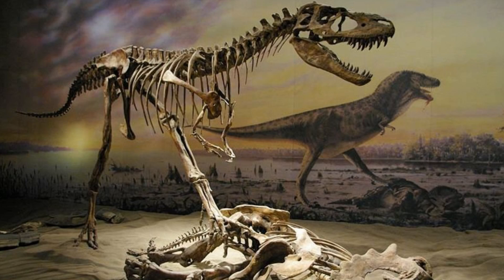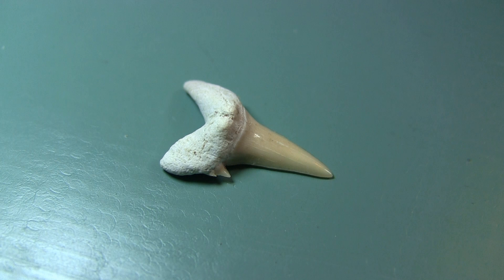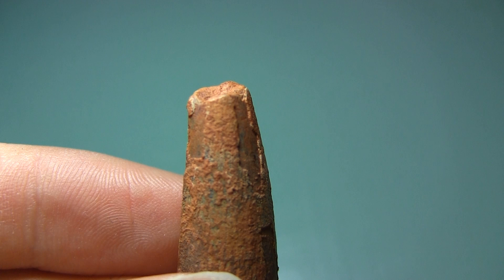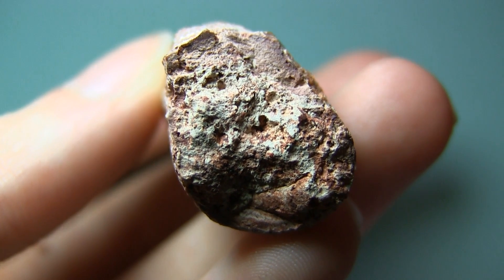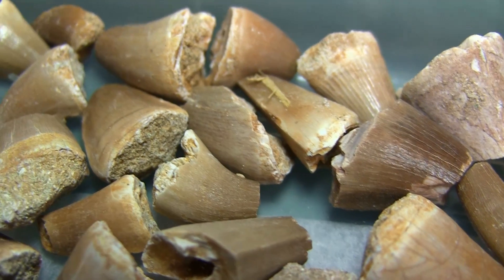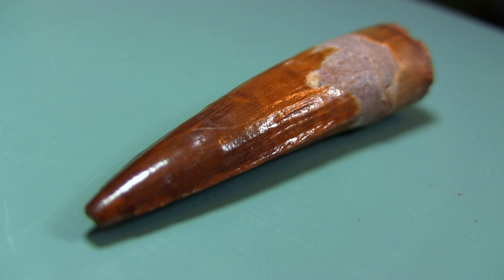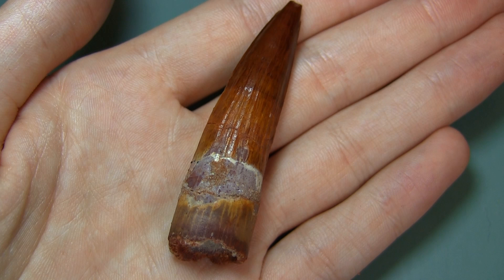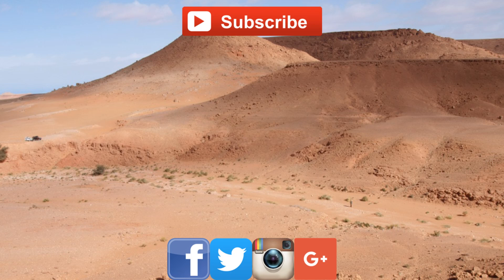Fossil Friday - My Collection: Spinosaurus Tooth and other Moroccan Fossils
In this episode of Fossil Friday, I will be showing the fossils in my own collection that I have from Morocco.